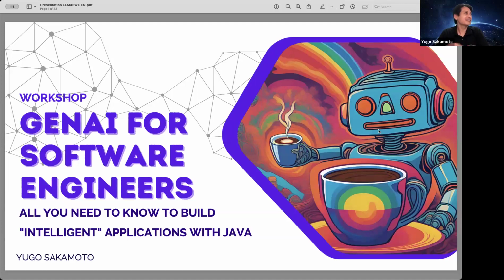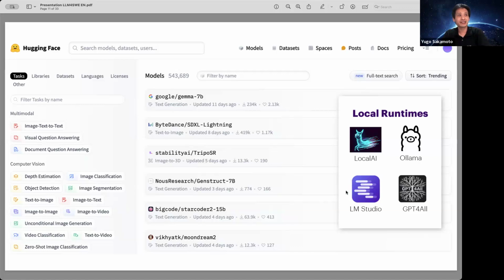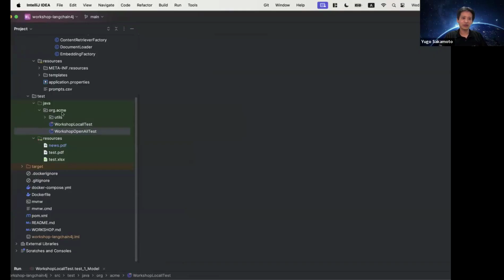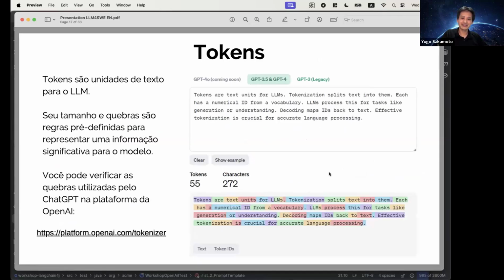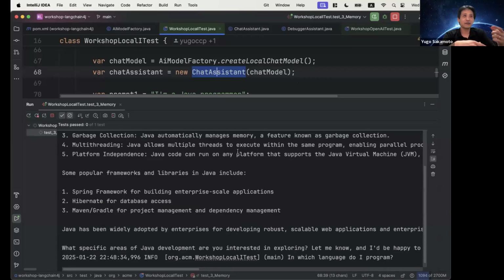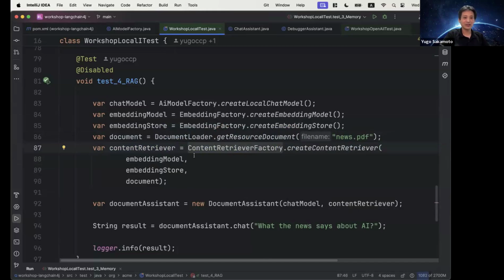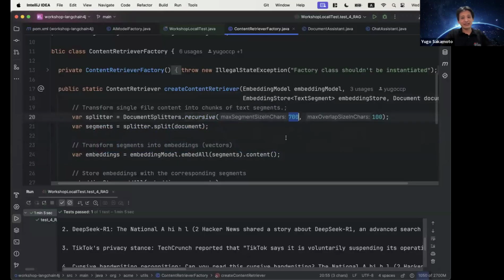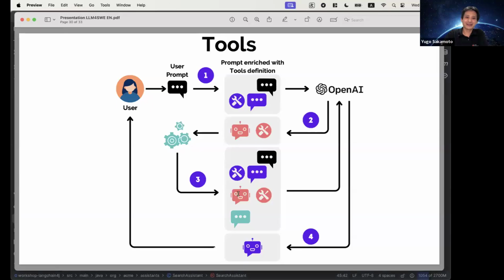Yugo Sakamoto: Explore LLM most relevant features by building a Web App with Java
This talk empowers you to build your first LLM-powered Web Application. Let's walk through essential LLM features with live demos using Langchain4J and AI models, so you can step ahead in the GenAI revolution and start designing your own AI-enabled applications. No hype, just practical skills and code!